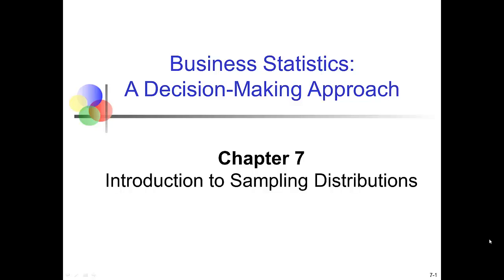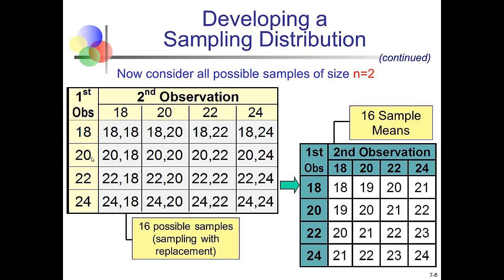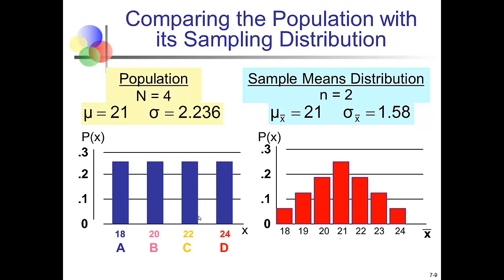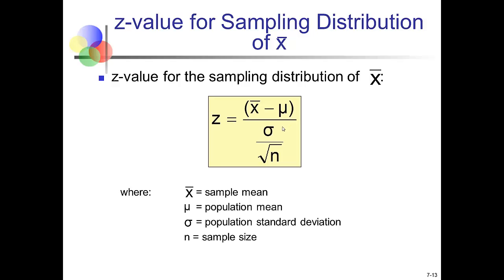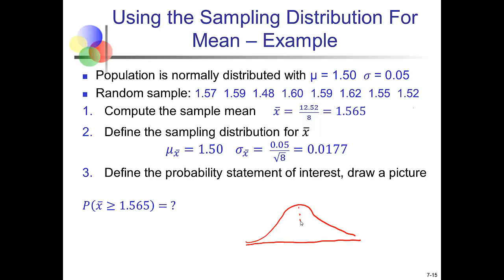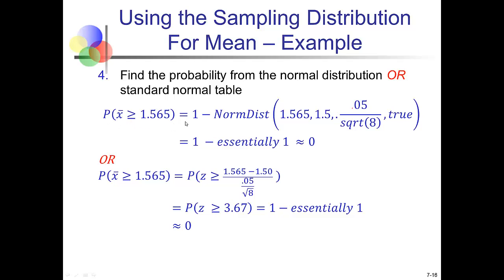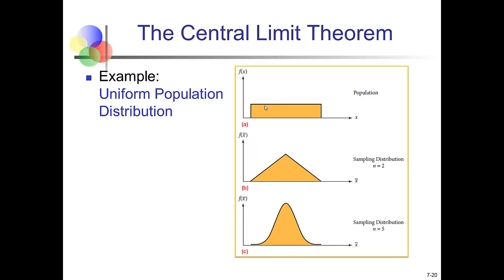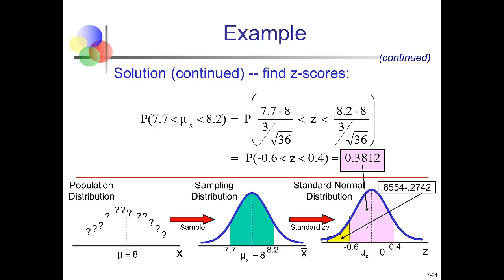Chapter 7.2 "Sampling Distribution of the Sample Mean"